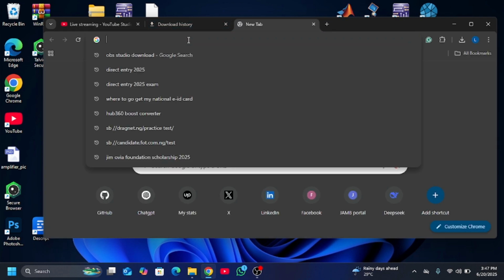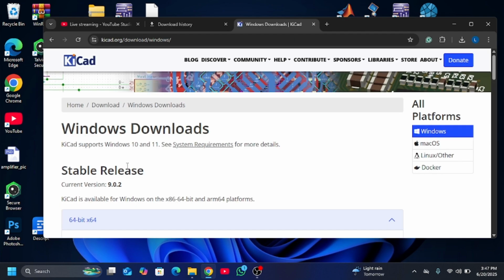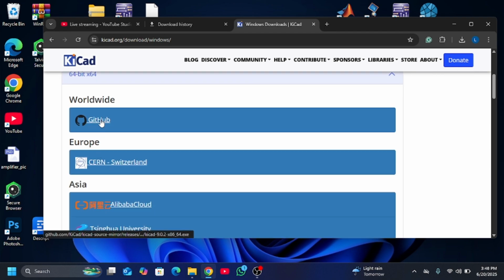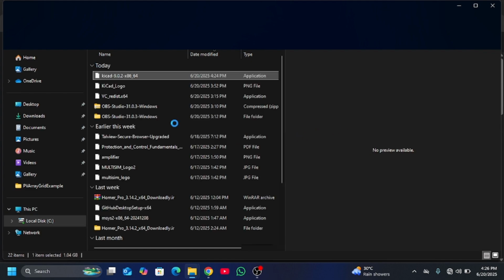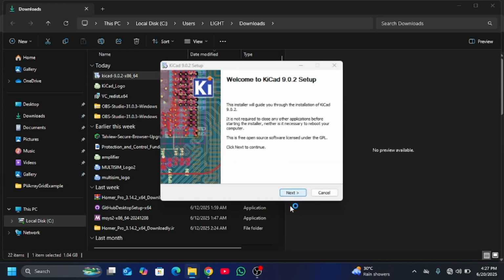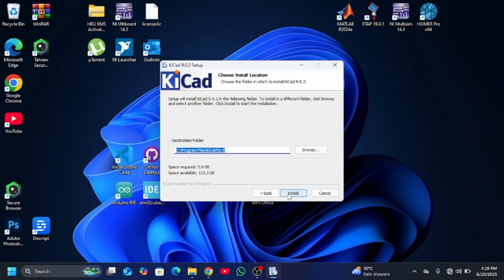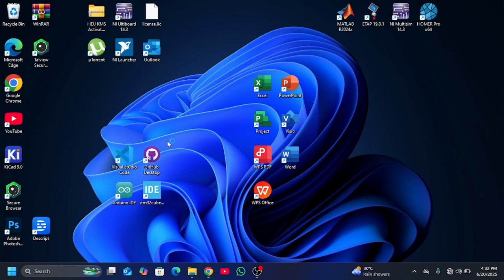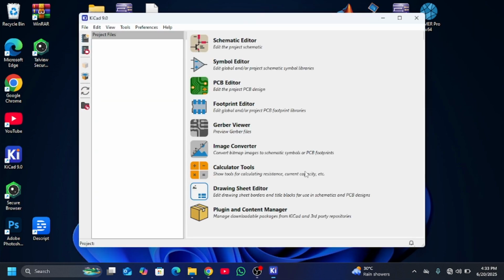How to Download and Install KiCAD 9.0.2 on Windows [KiCAD Tutorial #1]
KiCAD Tutorial #1
How to Download and Install KiCAD 9.0.2 on Windows

Download file size: 1.04GB